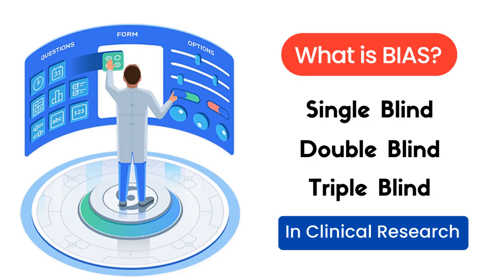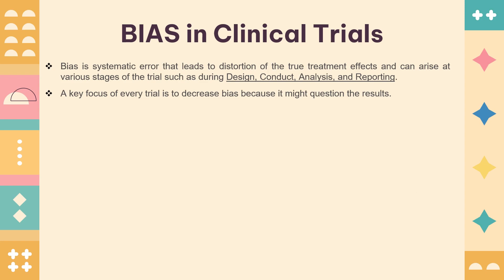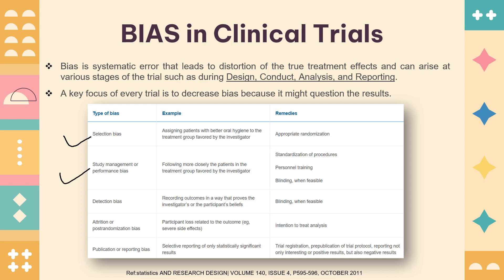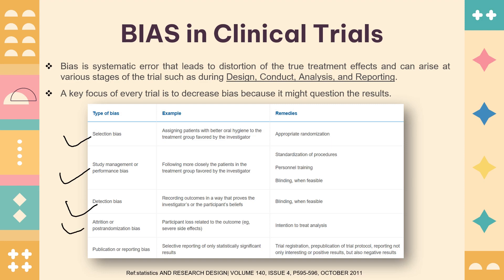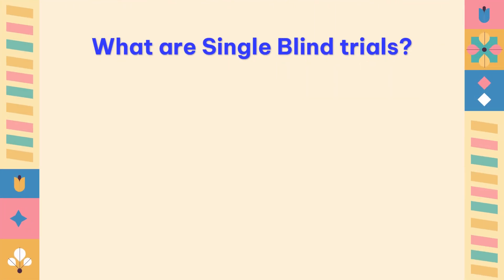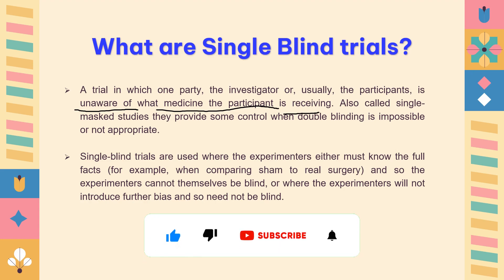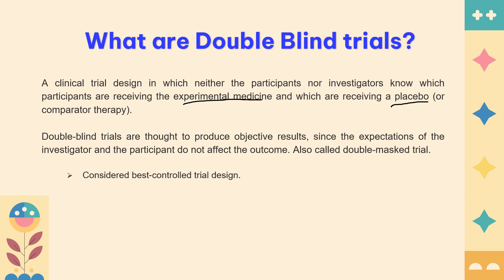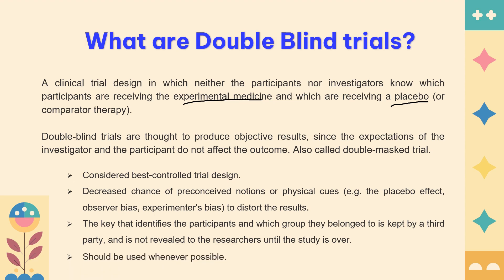What is BIAS in Clinical Trials? Single-Double-Triple Blinded Clinical Trials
In this video, we understanding bias and its role in clinical trial design and its implication on trial design, conduct, reporting and analysis. We see various clinical trials and blinding used in clinical trials. We see distinctions single blinded trials, double blinded trials as well as triple blinded trials. This helps us understand role of masking and unmasking in clinical trials and its outcome in clinical trial analysis and reporting.

In this video, We explain about:

(0:00) Intro
(0:47) BIAS in Clinical trial
(6:57) Single blinded trials
(9:27) Double blinded trials
(11:57) Triple blinded trials